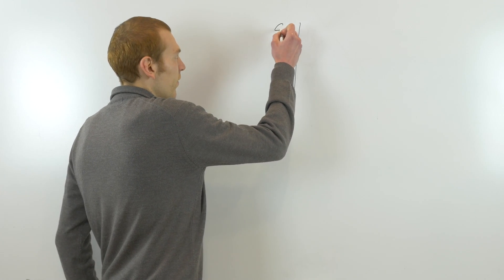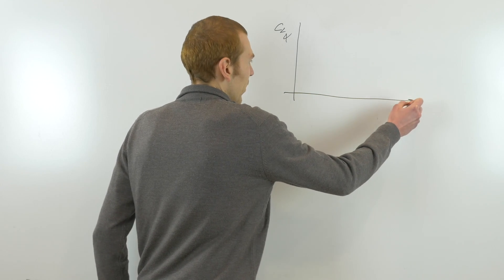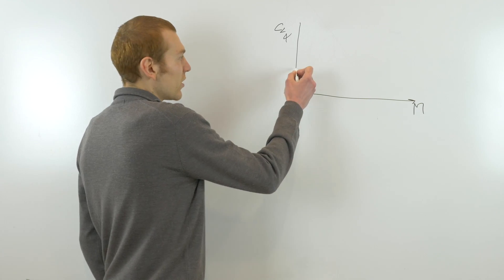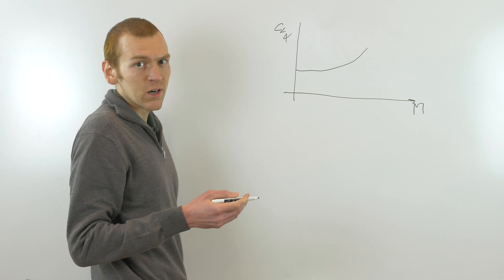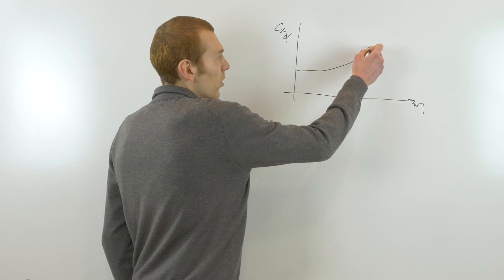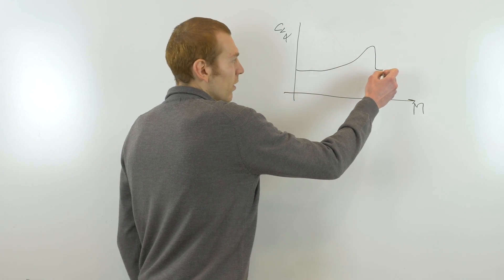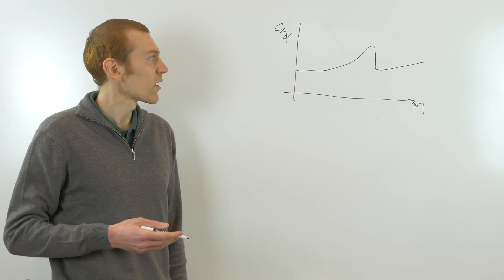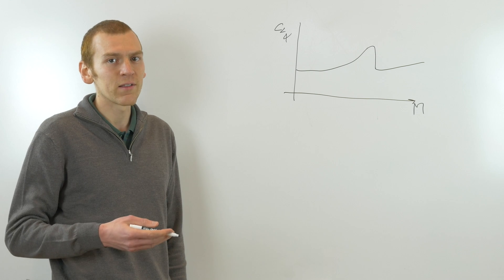The Relationship Between Aircraft CL Alpha & Mach Number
In this video, you will learn about the influence of changing Mach number on the relationship between lift coefficient and angle of attack, or Cl alpha.

What is the relationship between CL alpha and Mach Number?
First of all CL alpha is the aircraft lift curve slope, that means how much lift changes due to change of the angle of attack of the aircraft. The Mach number is the ratio between flying speed of the aircraft over the speed of sound at that particular altitude. There is a strict relationship between CL alpha and the Mach Number, and it can be seen in this chart. On the vertical axes we have the CL alpha, on the horizontal axes we have the Mach number. As the Mach Number increases, as the aircraft speed up, CL alpha tends to increase until the transsonic regime is reached. Shock waves develop and they lead into a drop of the CL alpha. When we approach the supersonic regime we have a further increase of the CL alpha. These changes in CL alpha must be taken into account for all the design characteristics of an aircraft, performance, structure, loads and fluter. These important relationship will lead into a different behavior of the aircraft throughout the flying regime.